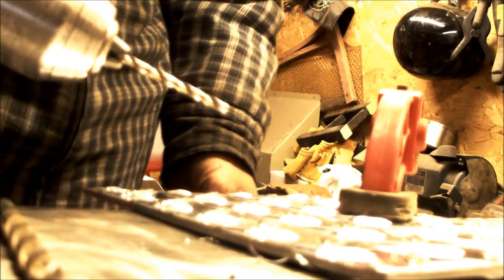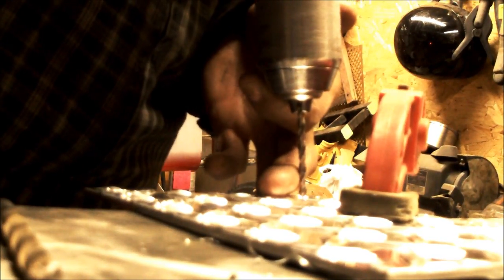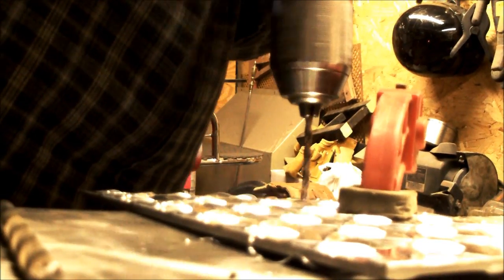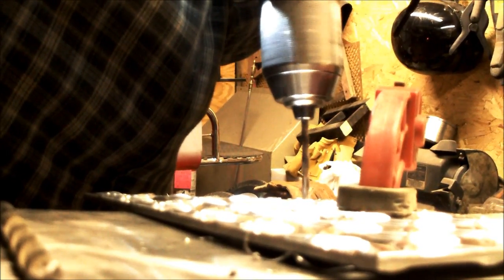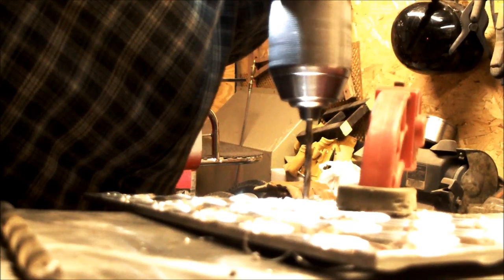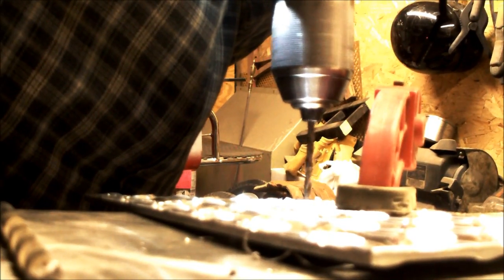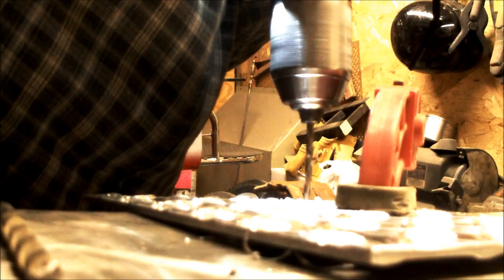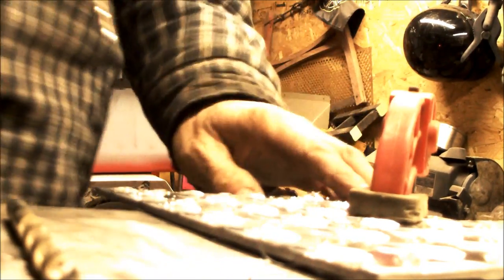working with the fire tank and diamond plate #3